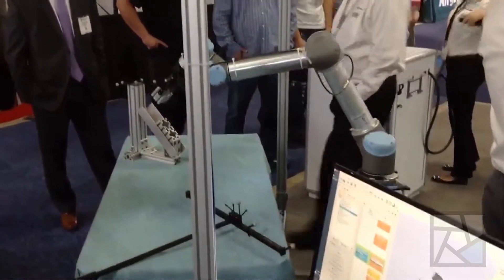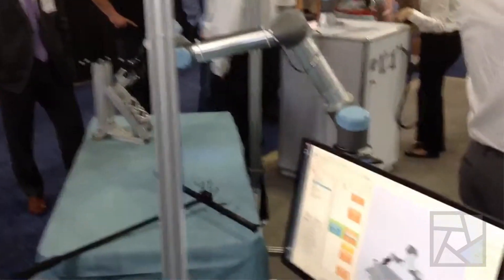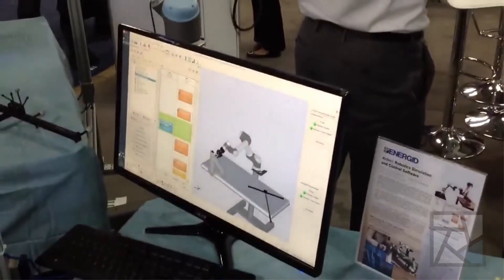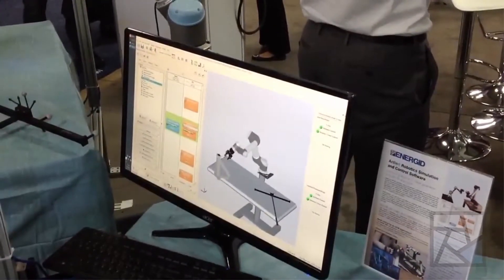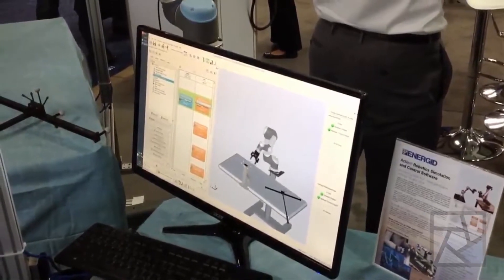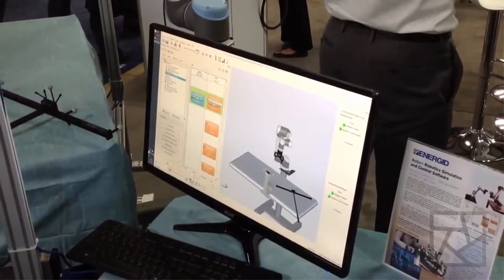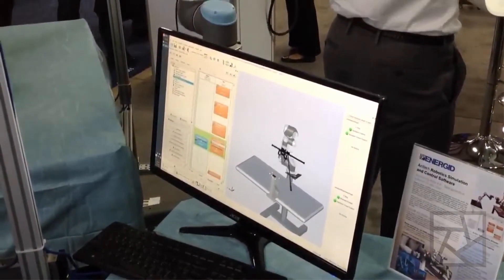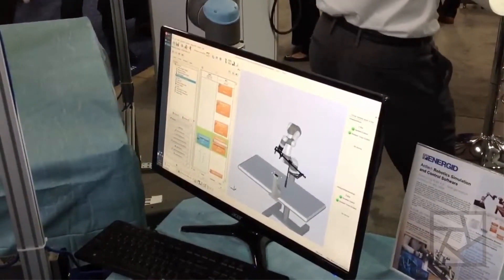Actin — Eastec 2017 Real-Time Adaptive Pick-and-Place Demo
Real-time adaptive pick-and-place operations with simultaneous random collision avoidance.